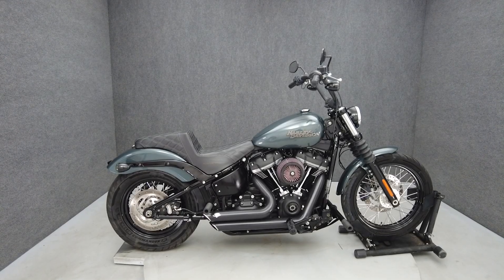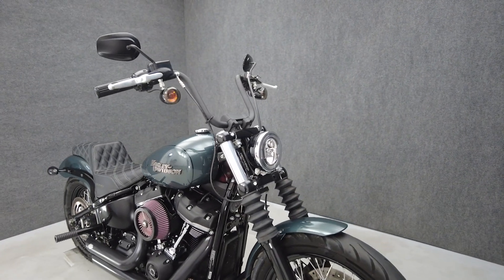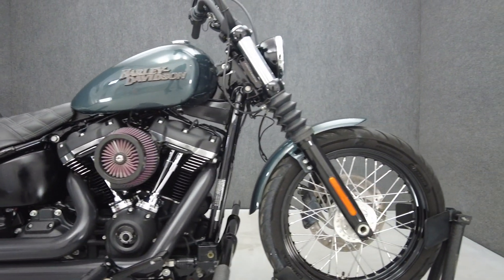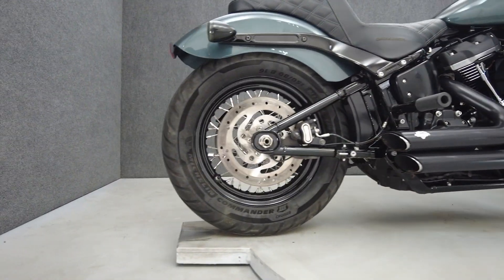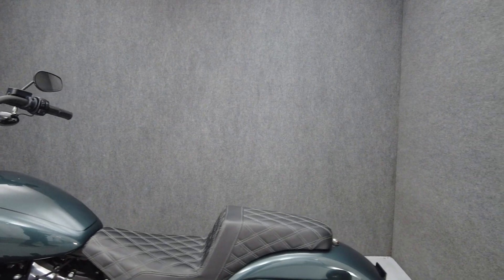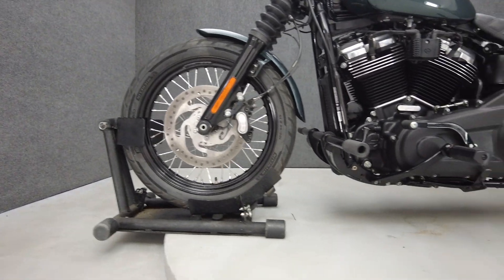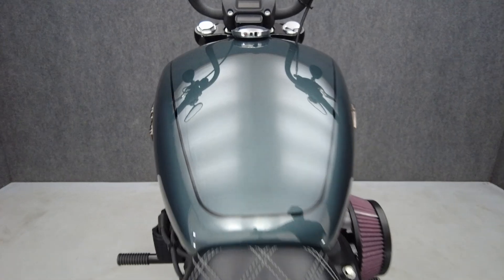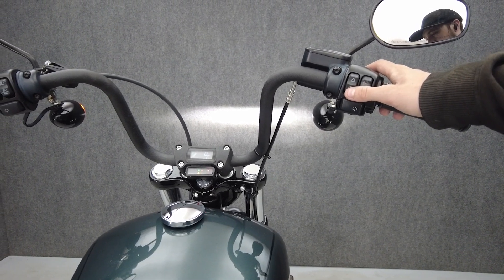2020 HARLEY DAVIDSON FXBB STREET BOB W/ABS - National Powersports Distributors